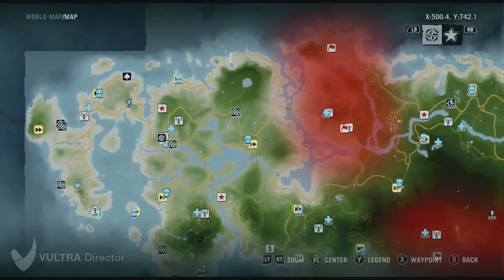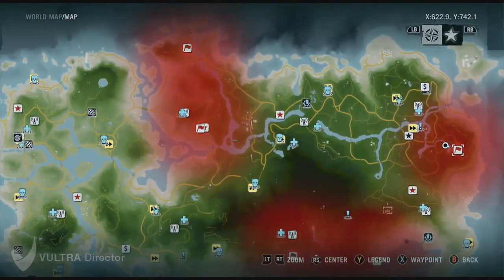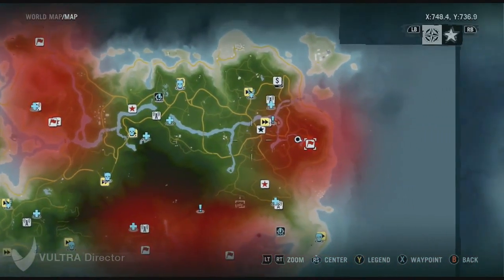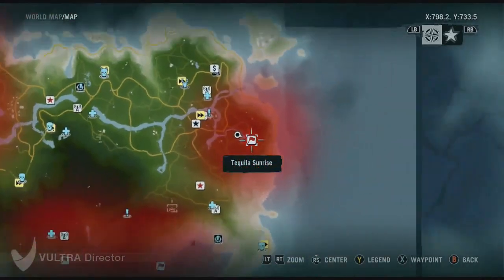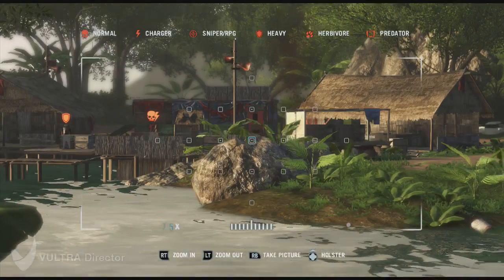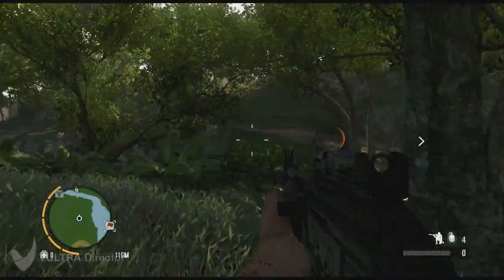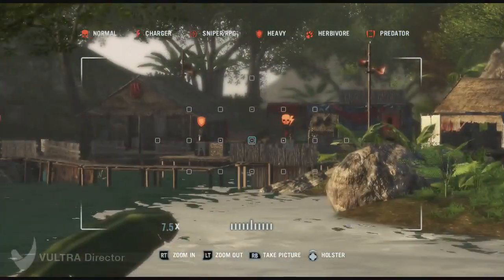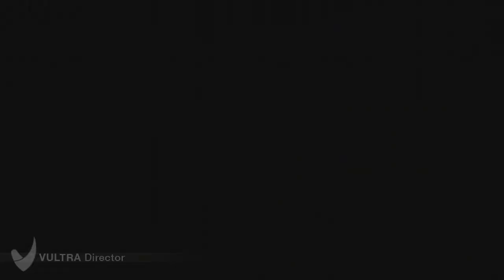Far Cry 3: Tips and Tricks I By IntertnetHobo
2nd video in the series. Hope you enjoy.  Question of the Week: Hows the weather where you live?

Vultra Partnership Requirements:

1) 500+ Daily Video Views according to SocialBlade.
2) No copyrighted content (You must have written permission from the original artist to use content such as music).
3) Account must be over 1 month old.

*** DO NOT APPLY IF YOU DO NOT MEET THE REQUIREMENTS YOU WILL NOT BE ACCEPTED ***